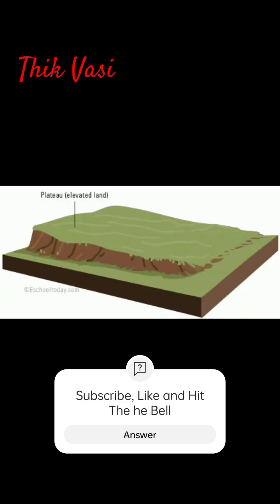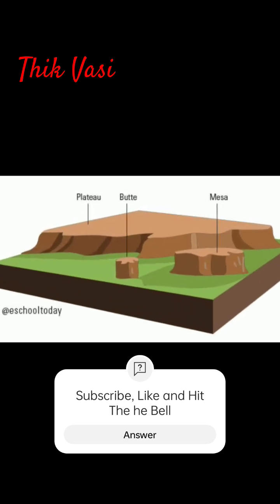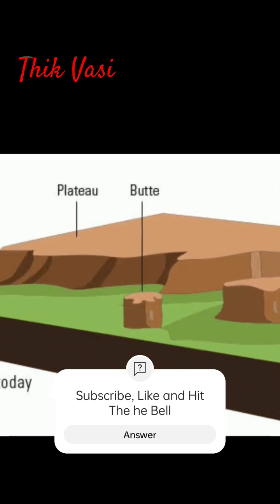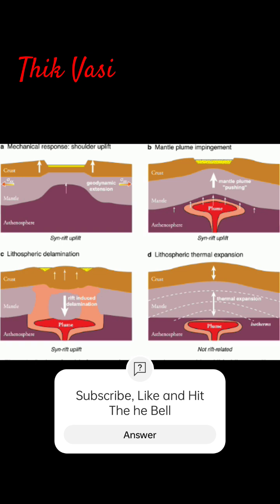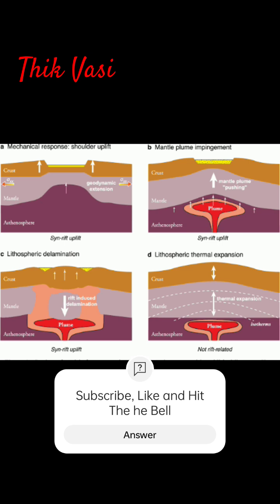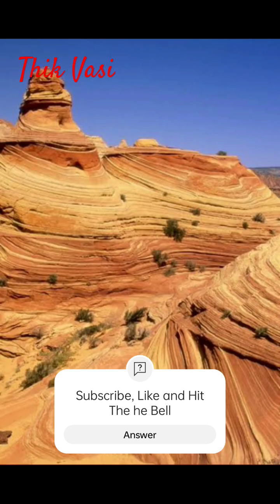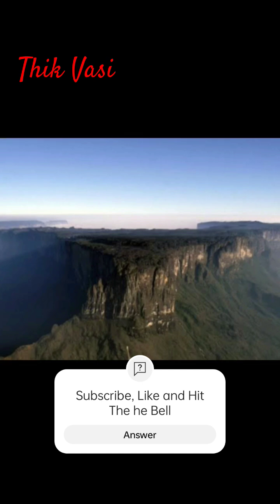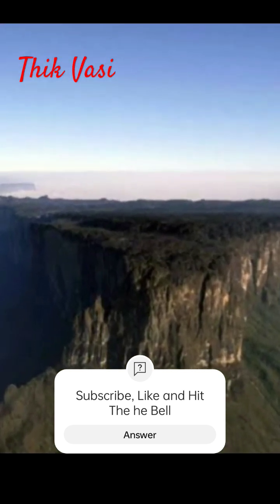What is a Plateau? 🏞️ | Geography Made Simple